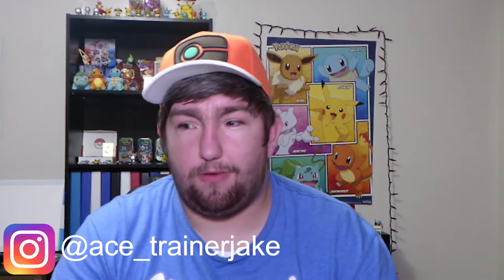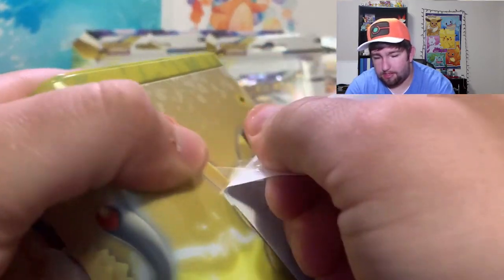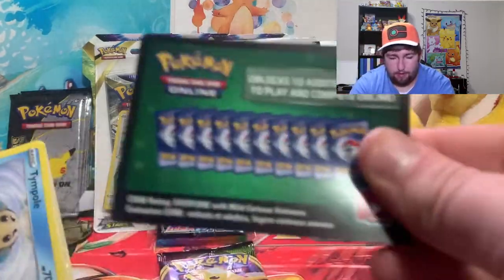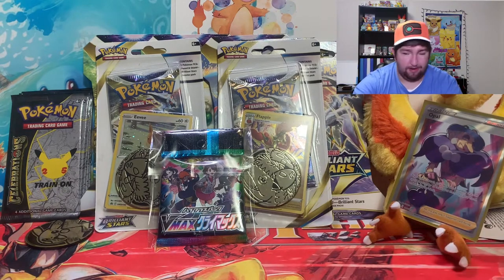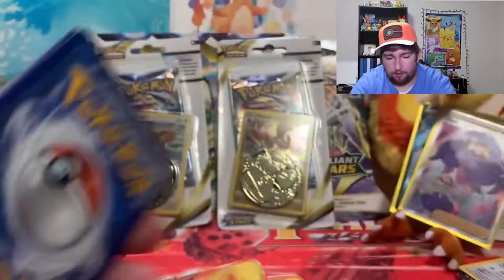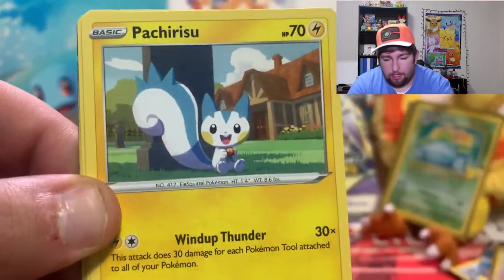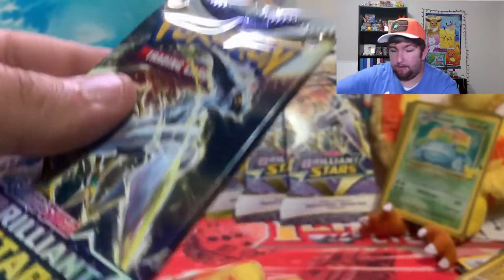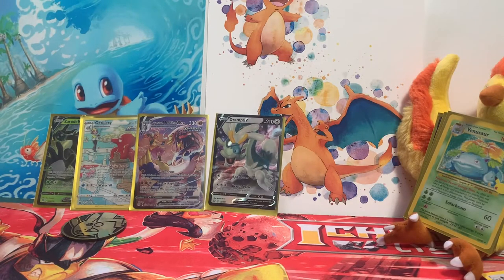Pokémon Myster Box!